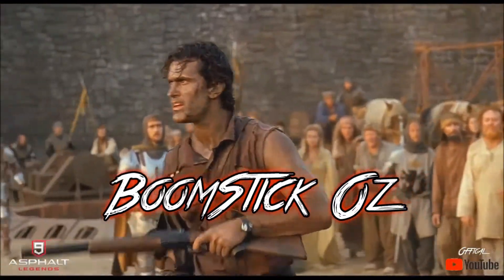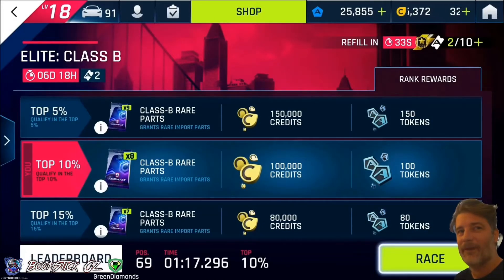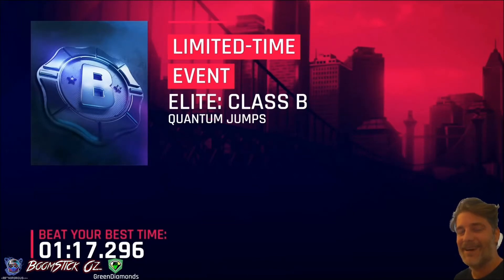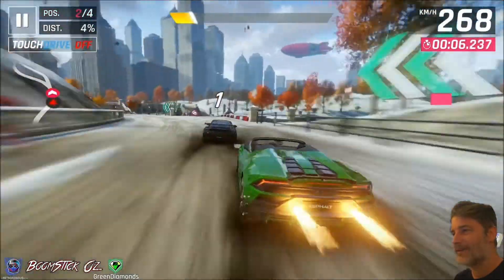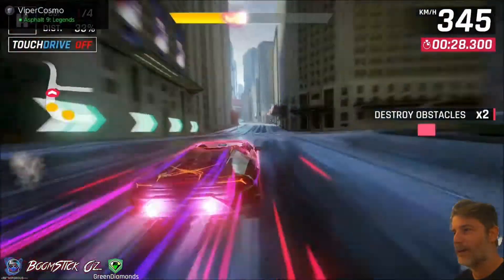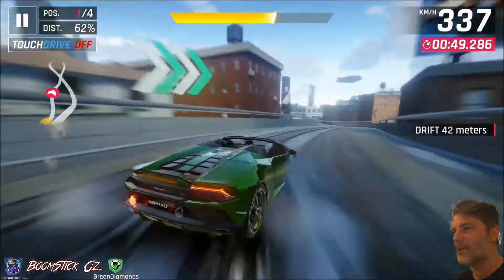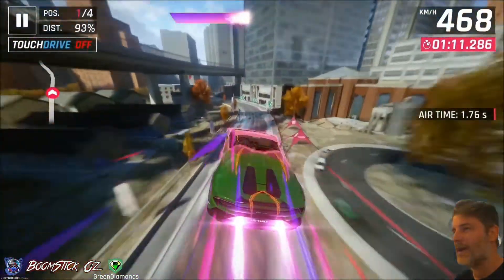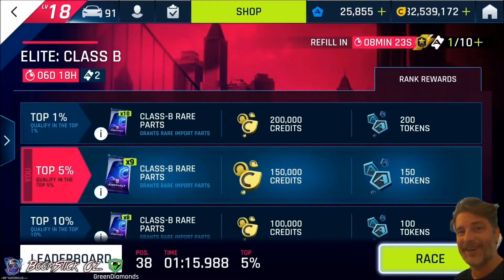Asphalt 9 - Elite Class B - Top 5% - Quantum Jumps - Huracan Evo Spyder - 1.15s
A tutorial guide that shows you an example on how to complete the Elite Class B Limited Time Event on the Quantum Jumps race course and finish in the Top 5 Percent. Using a 5 star gold max (4109) Lamborghini Huracan Evo Spyder car to obtain the time and placing. If you are looking for a club please join the Rum Runners discord